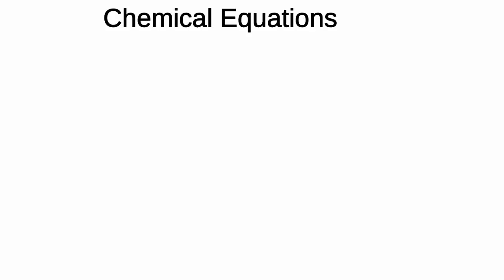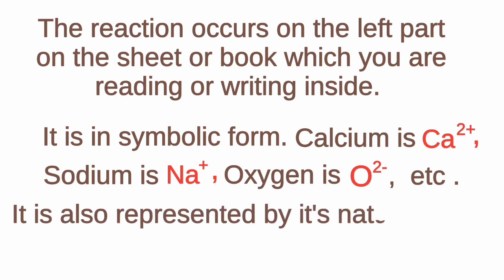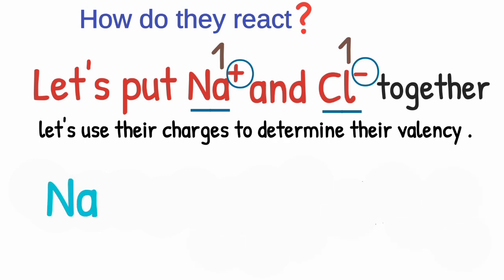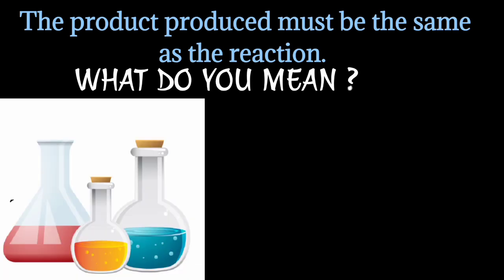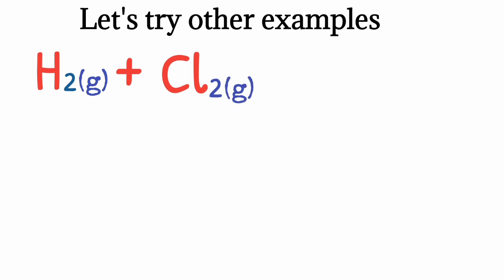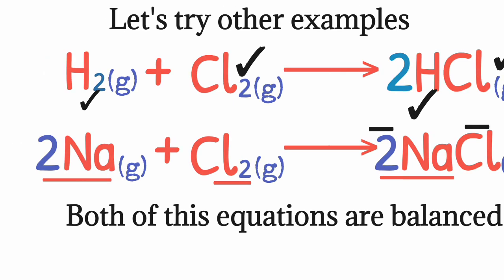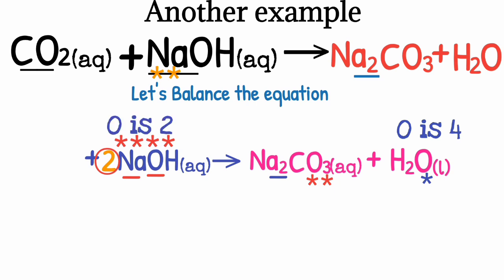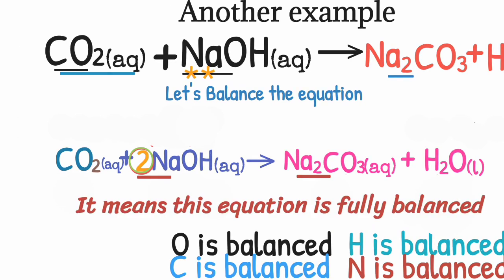What is chemical equation? (How to balance chemical equation easily).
This video is one of the simplest way of balancing chemical equations.

NaCl balanced
 Na2CO3 + H20 balanced
HCl balanced by chemical means.

What is Chemical equation?
What is chemo reaction?
What are reactants?
Define Products.
What is amount of substance?

Please note the definition of terms whilst watching.